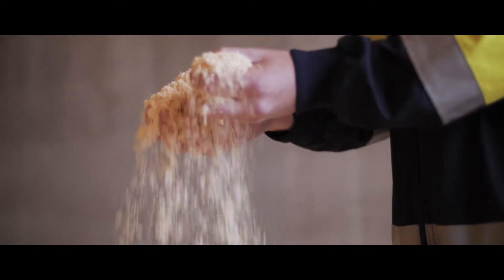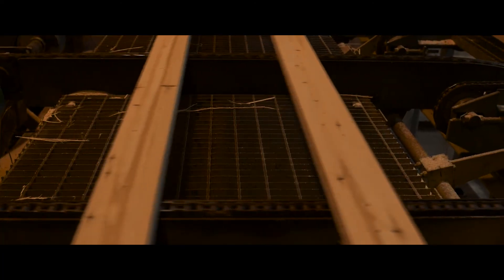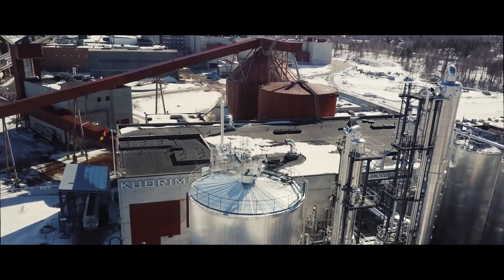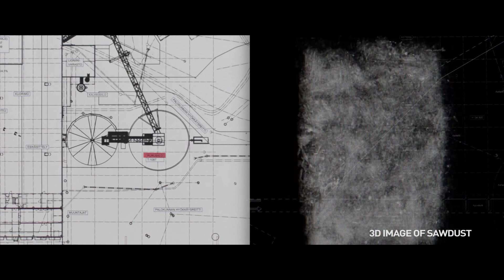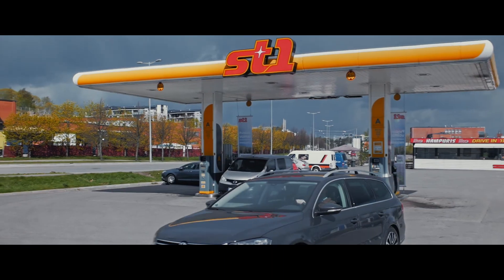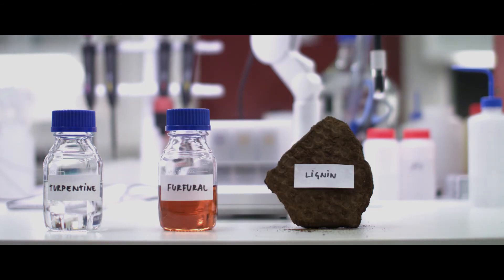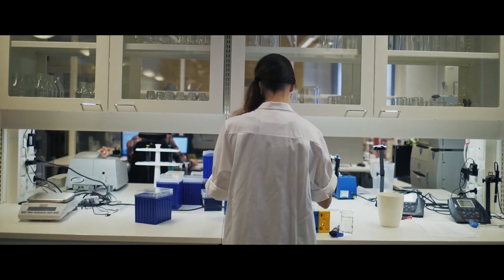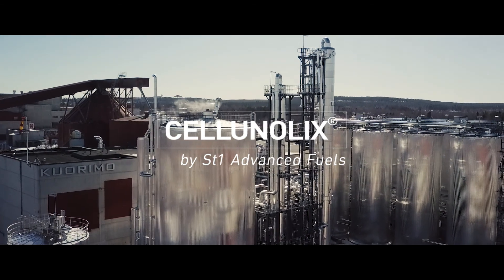St1 Cellunolix®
The Cellunolix® concept, developed in St1’s R&D, enables the comprehensive utilisation of wood-based raw materials in the production of sustainable bioenergy products.